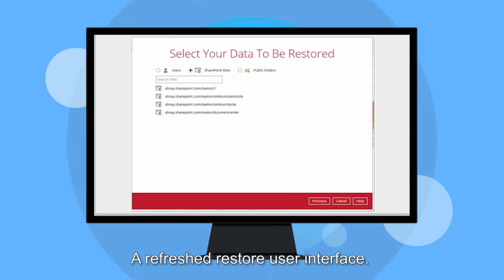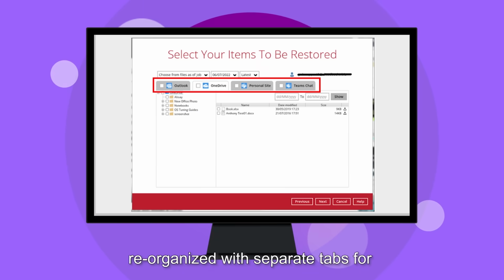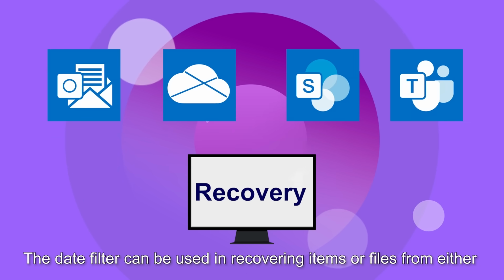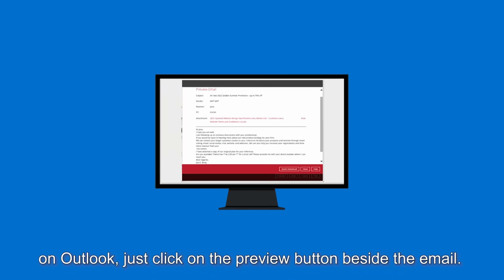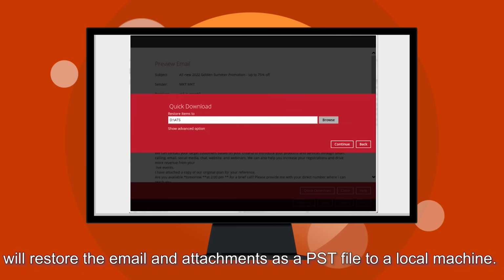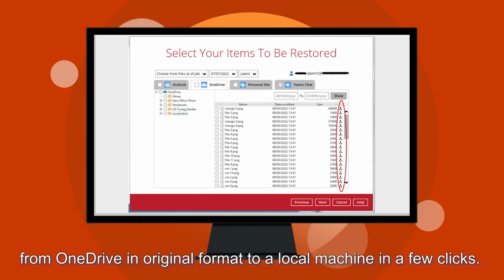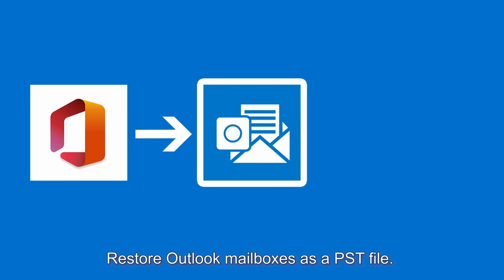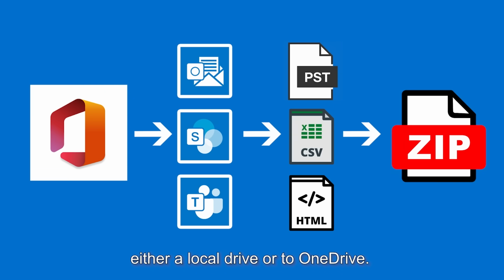All new AhsayCBS v9.3.2.0 Microsoft365 backup module guarantees complete protection of M365 data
Microsoft365 backup module now fully supports backup of MS Teams data combined with Outlook, OneDrive, Personal Sites, SharePoint Sites, and Public Folders. To provide complete data protection for your Microsoft 365 organization against; ransomware, hackers, human error, disgruntled employees, or data corruption. Also to ensure your Legal and compliance requirements.

New features include:

-- Re-designed user interface

More intuitive navigation to gives quick access to the type of data you want to backup. With support multi-level granular data selection, ensures that only the critical data your customers require is backed up. Reducing backup time and storage quotas and charges.

-- A fast and responsive search function.

To quickly locate the user accounts you need to backup, no matter how large Microsoft 365 organization.

-- Preview button

A handy time saving feature to check the contents of; emails, SharePoint Sites, MS Teams Chats without having to restore them first, to make sure they are the files that you really want to recover.

-- “Quick Download”

For quick recovery of specific files or items.

“Quick Download” use together with the “Preview” button will restore email and attachments as a PST file to a local machine. Or if you just want to recover the attachments. Just click on the corresponding attachment(s) to download them in original format! Instantly!

"Quick Download” also supports recovery of individual files from OneDrive in original format to a local machine in a few clicks.

-- Date filter

To quickly recover items or files from either Outlook, OneDrive, Personal Sites, or Teams Chats by narrowing down the potential list of items or files to within a specific time frame you need to restore.

-- Offline Data Recovery Options

Multiple offline recovery options to a local drive! Giving you total control and ownership of your Microsoft 365 data.

1. Restore outlook mailboxes as a PST file.
2. Restore sharepoint Sites as a CSV file.
3. Restore teams Chats as a HTML file.
3. Restore Outlook, SharePoint, or Teams Chats as one single compressed archive file to either a local drive or to OneDrive.

No hardware investment and technical skill required.